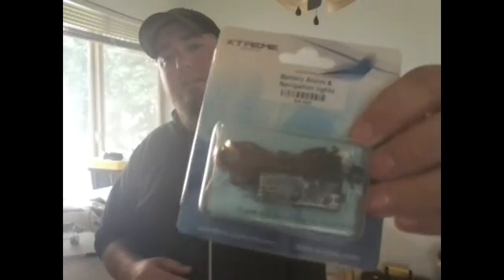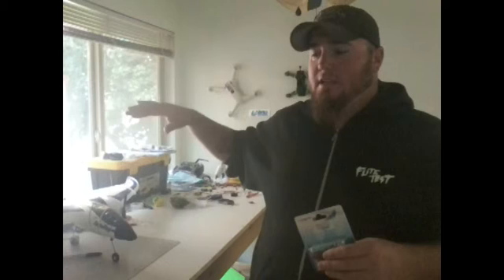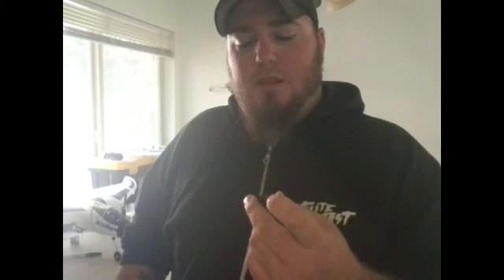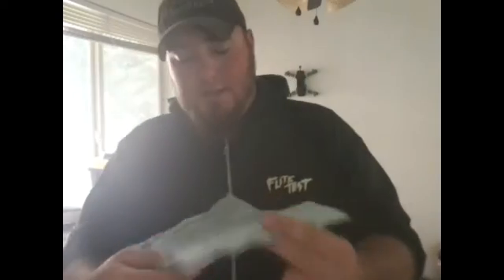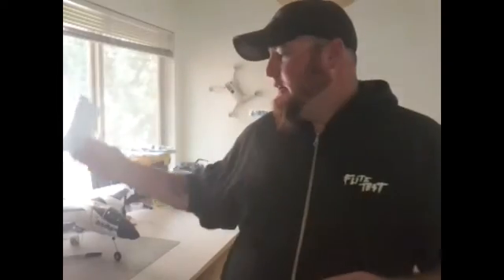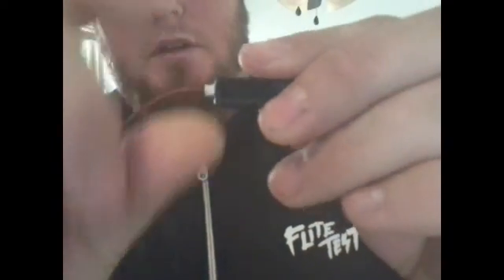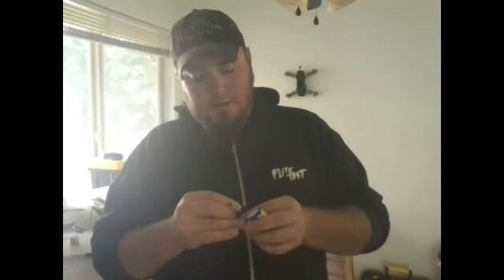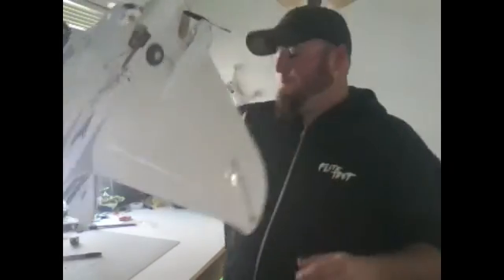Xtreme Production Nav Lights/Battery Alarm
Quick product review for the Xtreme Production Navigation Lights and Battery Alarm.